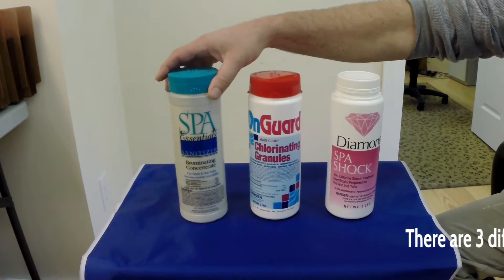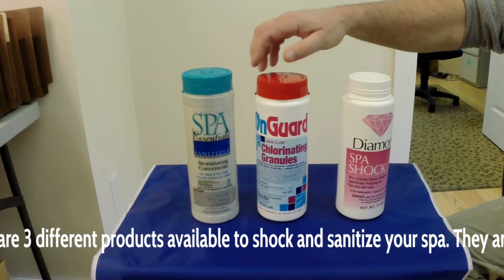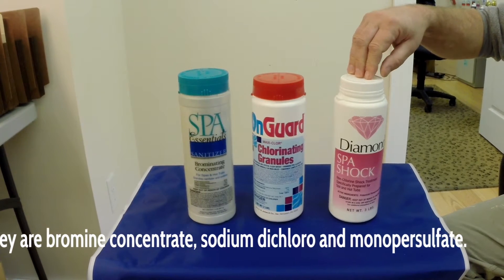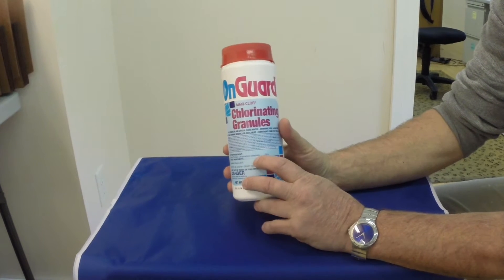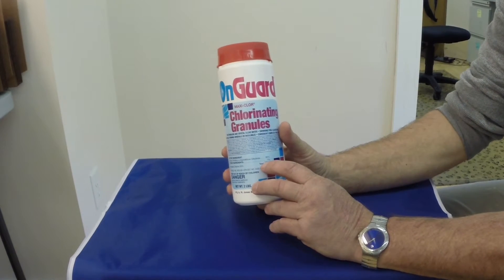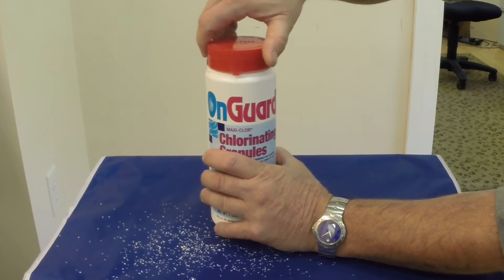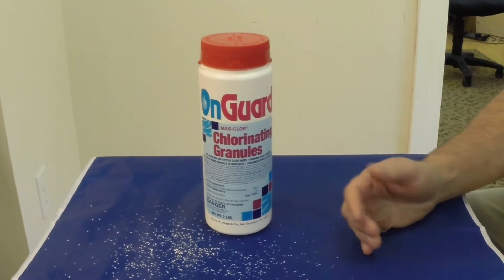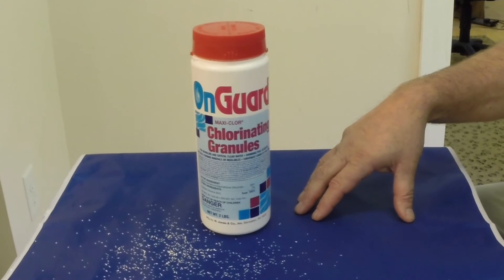Hot Tub & Spa Shock - Part 1: Sodium Dichloro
Today we talk about Hot Tub & Spa sanitizers and kick off a 3 part mini-series on "The Three Ways to Shock your Hot Tub". This video talks about what we believe to be the most effective spa shock, sodium dichlor (Sodium Dicholor-S-Triazinetrione), which is a stabilized, granular chlorine great for spa owners.

Quick Shock removes contaminates and replenishes the chlorine level in your pool. It will eliminate pollutants, bacteria, and algae with its chlorine treatment. The pH-Neutral formula will not affect your pool's pH levels and will cut down on the use of balancing chemicals. The quick-dissolving formula does not require any pre-mixing and it will not bleach vinyl liners or cloud the pool water.

Quick Shock Features:
-A fast economical shock
-Will not cloud water
-Designed for all surfaces, especially vinyl
Active Ingredient: Sodium Dichloro-s-Triazinetrione 57%